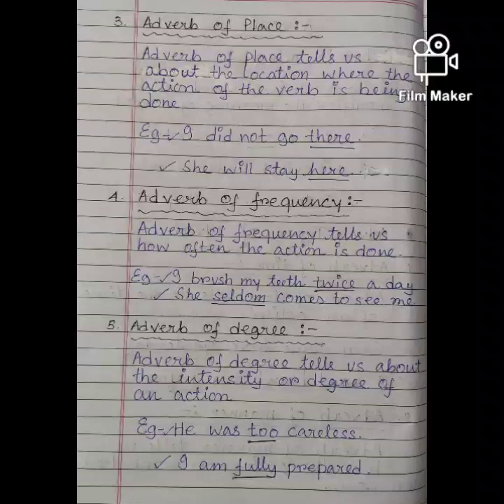Class 4 English (Language) : Adverb Part-1